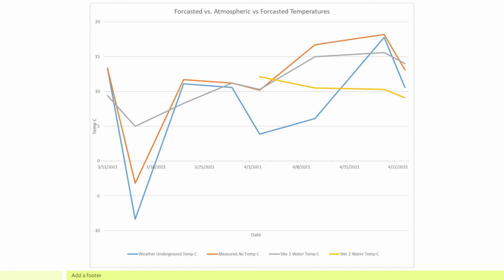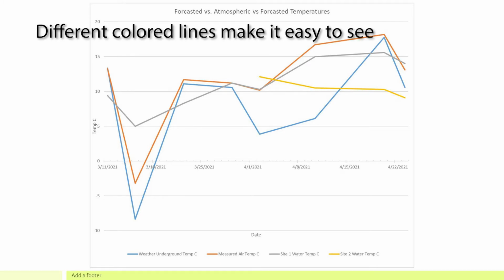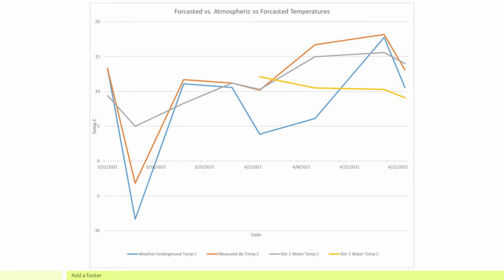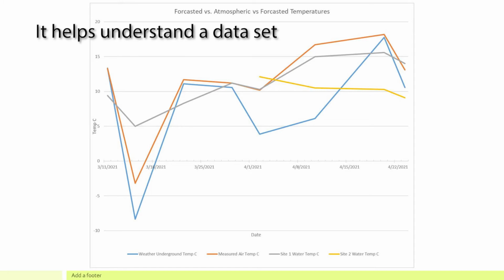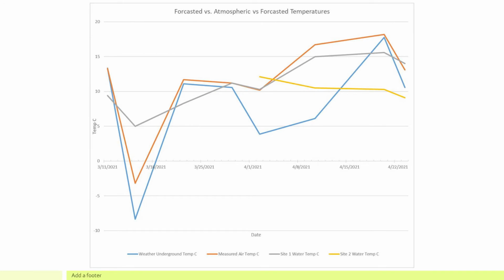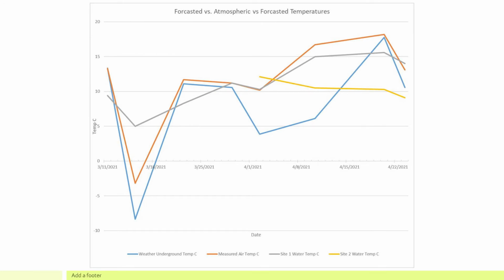How to Narrate Data and what is a Bad Graph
In Science, narrating data can make difficult graphs and data sets easier to comprehend.
choosing what data to include in a graph is just as important as defining the units, listing the axes, and having a title and legend. This can make information more powerful and understandable, as much data can seem abstract.

Here is the link to the Presentation for which I present and narrate in this informational video.